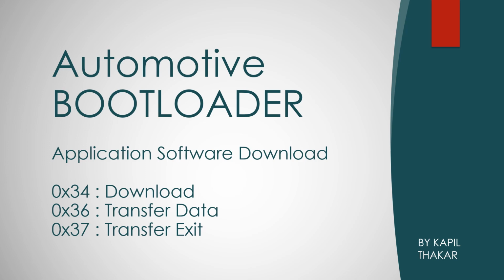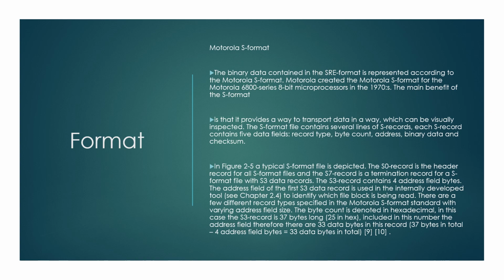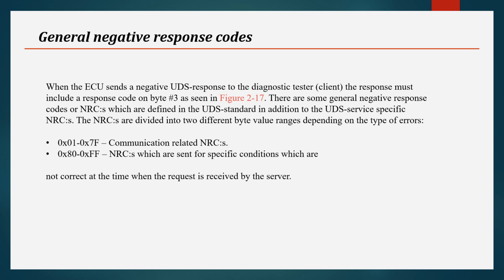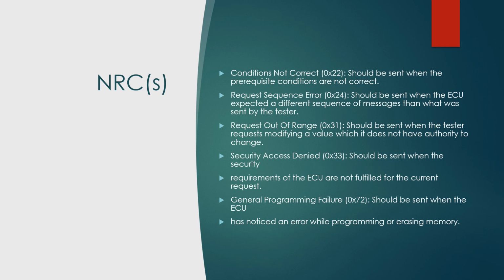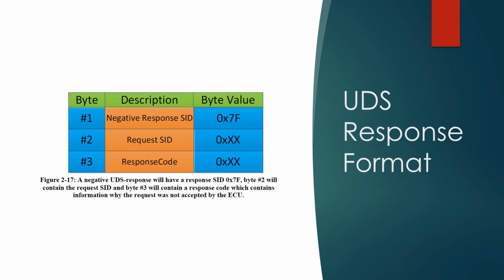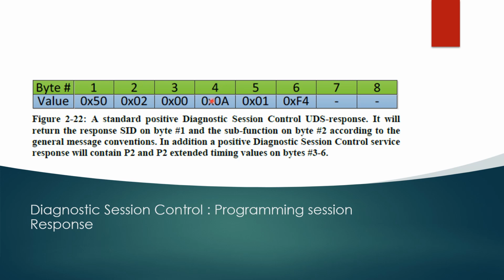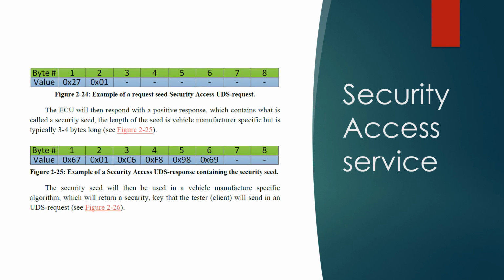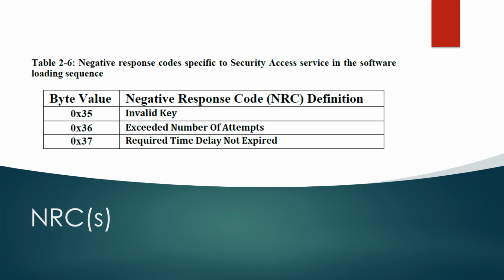Automotive Bootloader | Sequence of UDS Services | Request Response | Frame | Kapil Thakar | Part 1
How to perform ECU Reset (Hard Reset)
UDS Service Request and Response Frame Format
How to understand different NRCs (Negative Response Code)
Security Access Service to Unlock the ECU

I am Kapil Thakar. I am Embedde Software Engineer. I love to share my knowledge on  Window Software, Mobile App, Recent Tool and Technology being used worldwide. Difference gadgets which will be useful in our day to day activities.